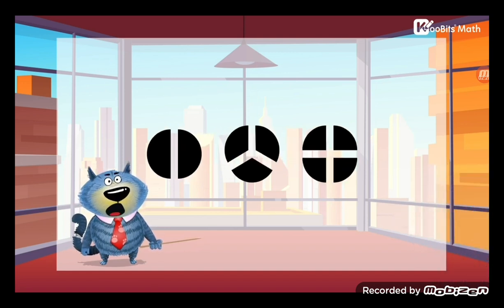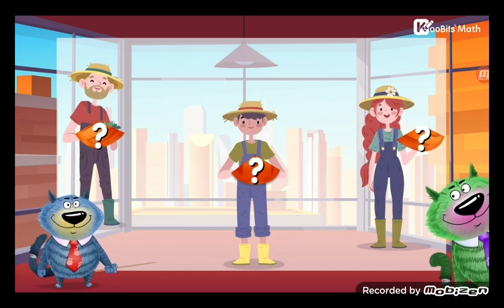fractions, picnic day ll learning ll lannaliu aj